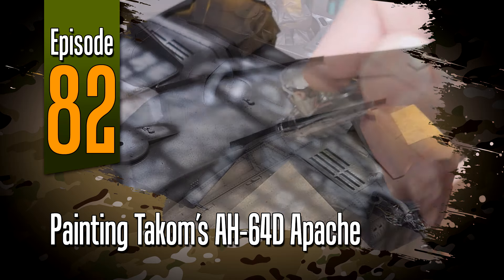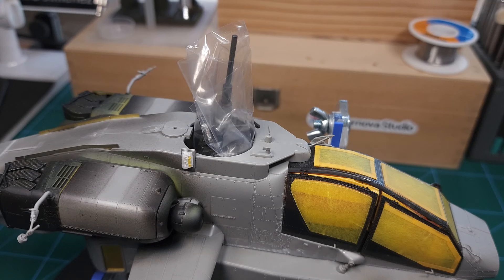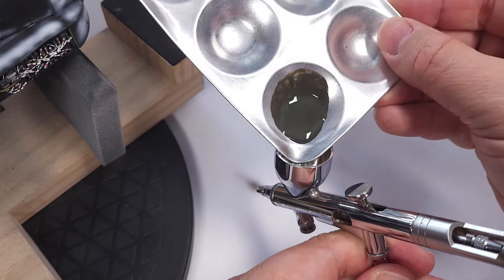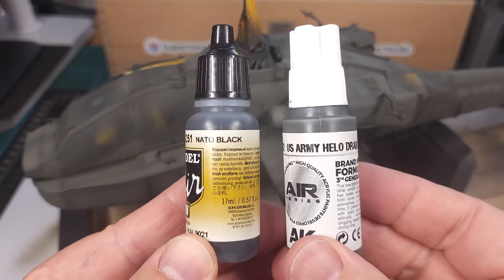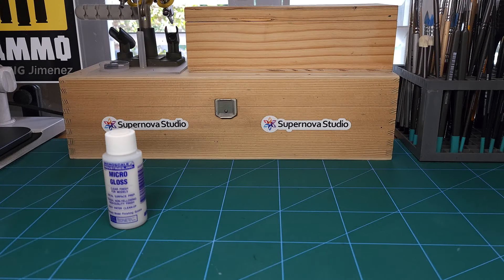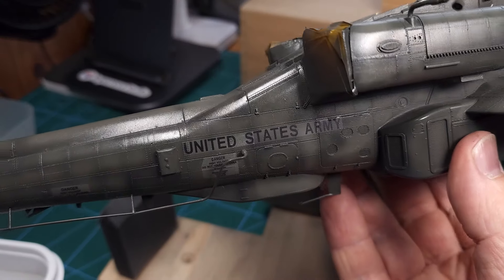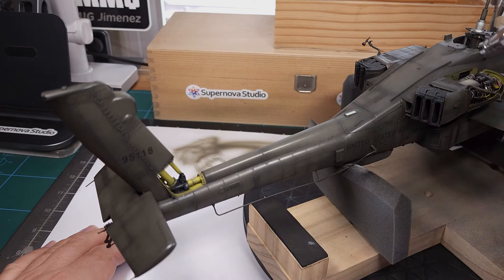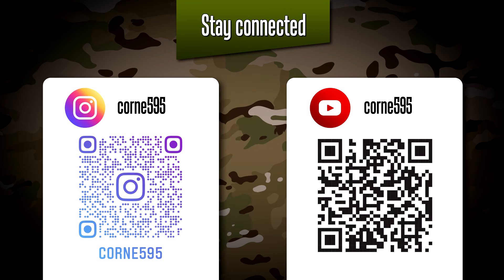Off the Sprue | Painting Takom's AH-64D Apache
Painting Takom's AH-64D Apache